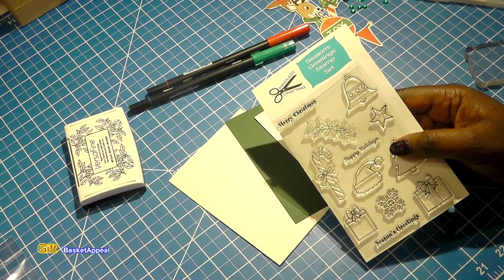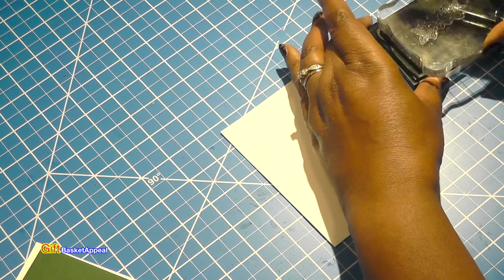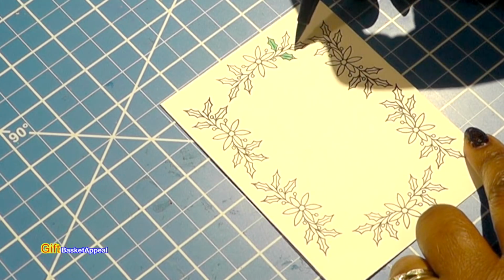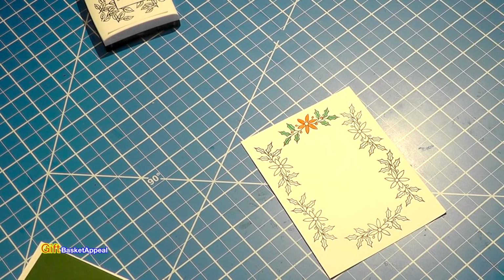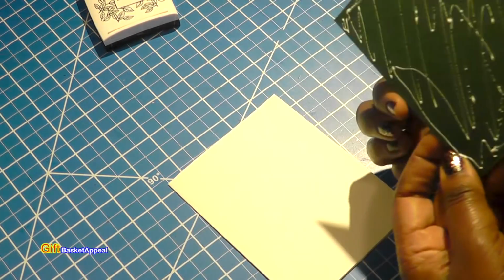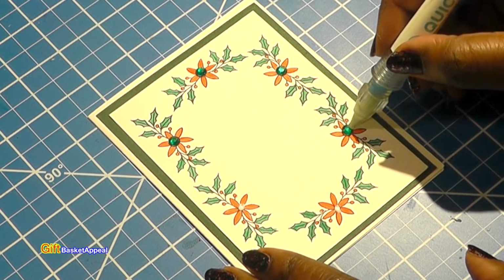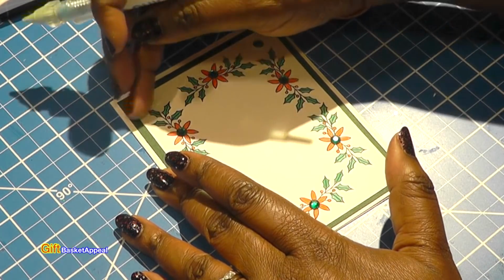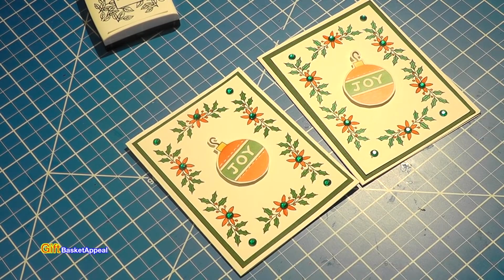Joy Christmas Card | Mindless Crafting Card Kit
This Christmas Card was created using the Season's Greetings Card Kit

***Measurements***
This is an A2 size card.
White Cardstock (folded base) 4.25" x 5.5" (comes with kit)
Green Cardstock - 4" x 5.25" (comes with kit)
White Cardstock - 3.75" x 5"
JOY Die Cut Ornament - Card Kit
Green Sticker Gems - Card kit
Uniball Signo Gel Pen - White